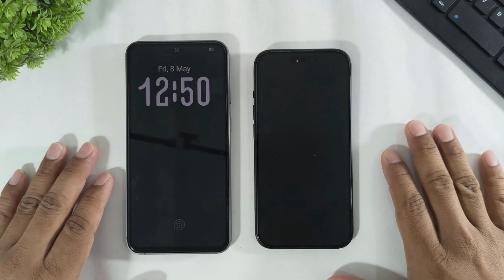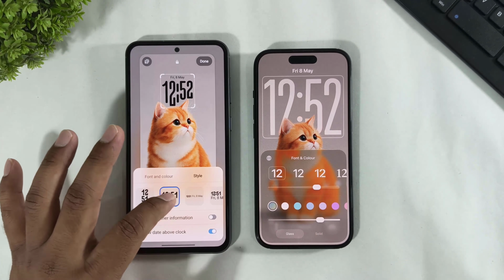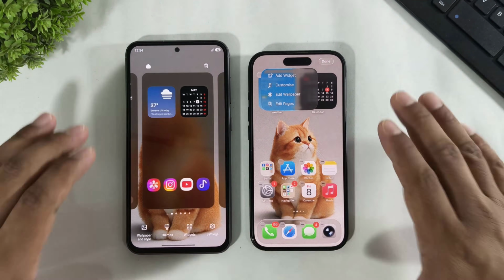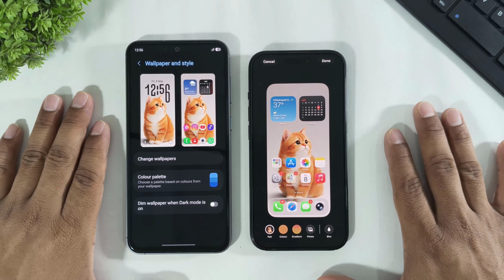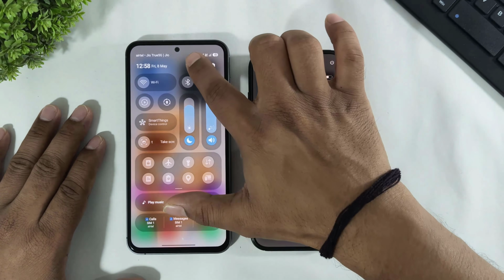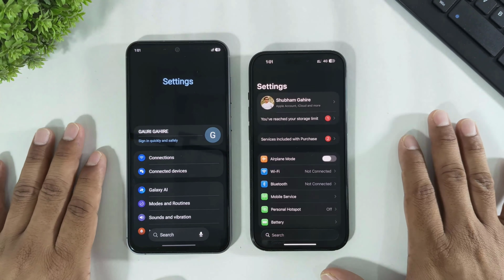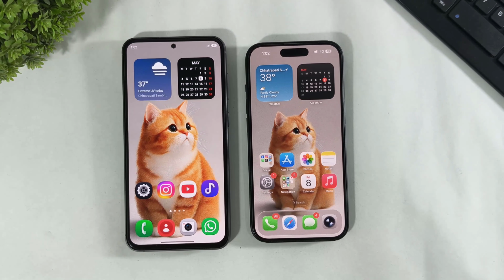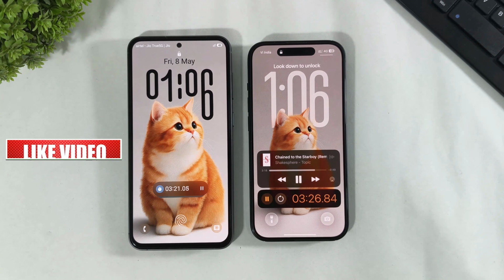One UI 8.5 vs iOS 26.4 : Full UI Comparison ⚡iPhone or Samsung Which One ?